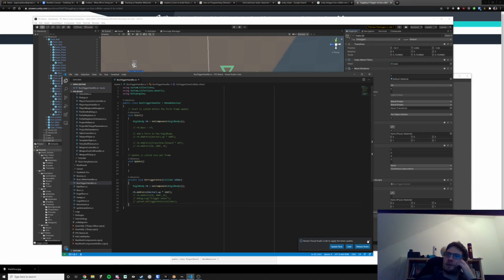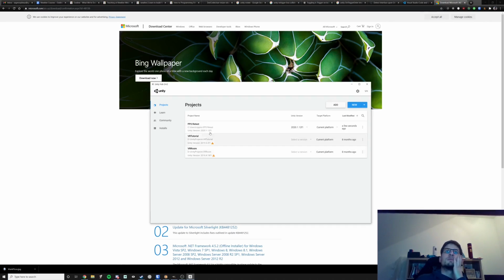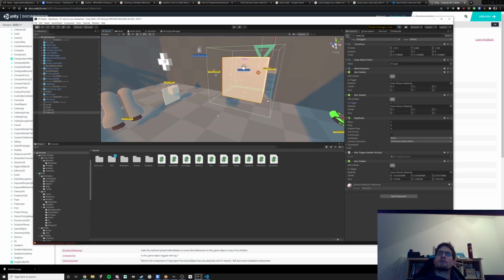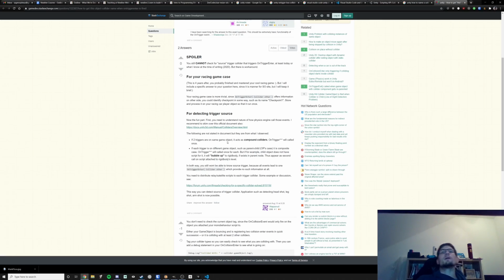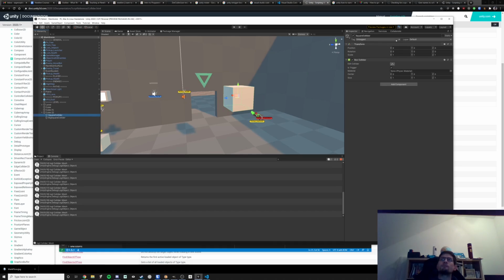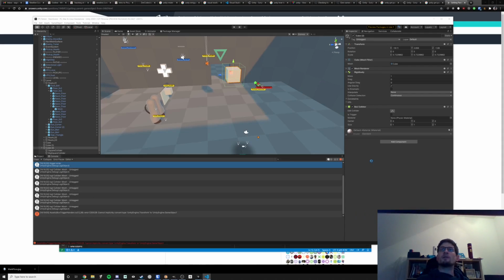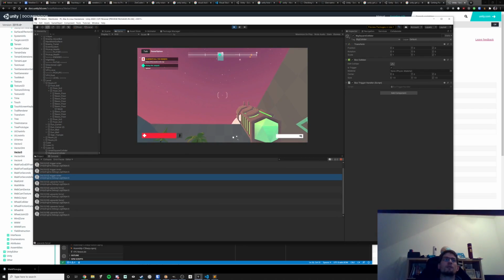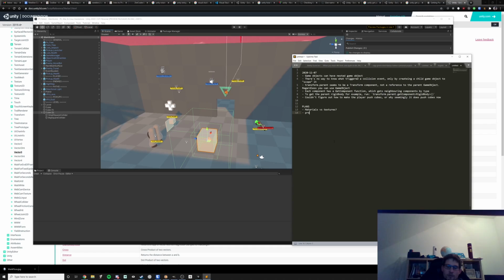Dev Log 1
The start of my journey, learning Unity (and game dev) from scratch.
I barely know anything about game development, so things like "mesh", "shader", "collider" are all new to me.

I'll record my progress in videos to see how I get on, and also keep some notes.

My goal is to gain an in-depth knowledge on how things work, so that I can build games as a hobby later.

So here are my notes on today's session:

Conclusions:
- Not sure about scripting tools yet, seems like there must be a better environment where I get proper autocompletions than what I have now.
- There's no way to know what triggered a collision event, if you have multiple trigger collisions on a game object.
- Solution: game objects can have nested game objects (child objects), which in turn can have their own components. This is useful to separate things out and "scope" components, for example this way you can create a script reacting to a collision trigger.
- "transform.parent" seems to be a Transform component, not a reference to the parent GameObject as I expected. (Maybe the same logic applies to other components as well?)
- Each component has a GetComponent function, which gets neighbouring components by type. (Previously I thought this was a globally accessible function that was attached to the current GameObject.)
- To get the parent game object's "rigidbody" from a script, use: "transform.parent.getComponent..."
- Couldn't figure out how to make the player push cubes, or rather why seemingly it pushes cubes already.
- Don't quite get why applying upwards force to a cube would make it also rotate.

Plans
- Looking into what the difference is between materials and textures

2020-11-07